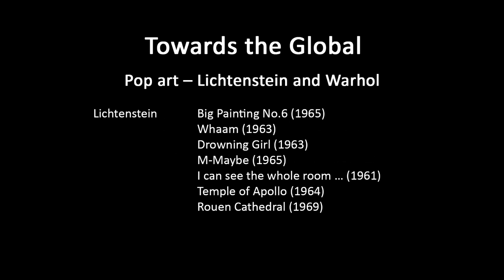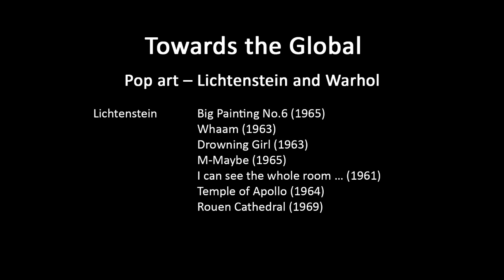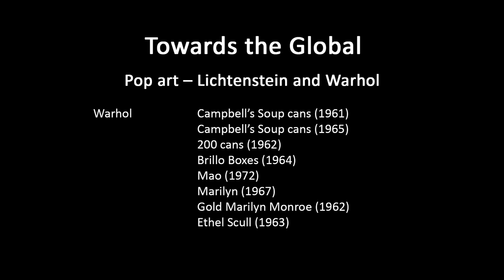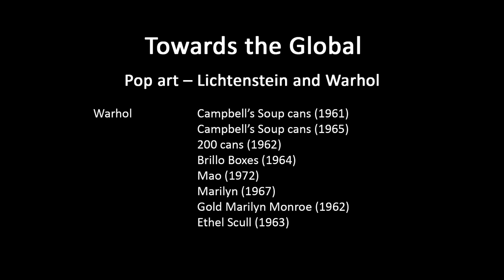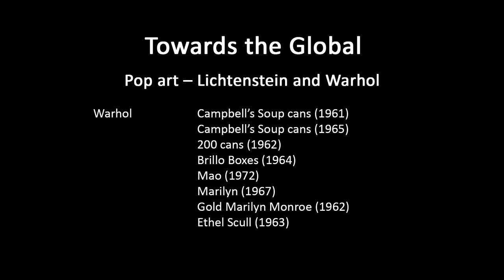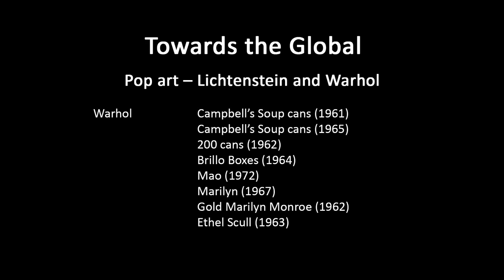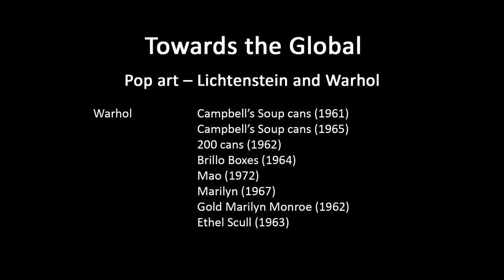A history of modern art in 73 lectures: lecture 62 (Pop art)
This is the first part of the seventh lecture in the course 'Towards the Global', which treats art from around 1945 to the present day. This lecture looks at American Pop art, treating the work of Lichtenstein and Warhol.

If you are new to this lecture sequence you are recommended to start by listening to  lecture 1 in the master sequence, which gives a brief overview of the project and shows on screen a listing of all the lectures and their topics. That list may be used as an index to help identify lectures on topics that interest you (use the pause function to read).

The consolidated list of lectures in the course 'Towards the Global' which follows below helps give an overview of their individual content, and enables users to find specific lectures that might cover topics they have a particular interest in. Sometimes a topic will be treated over several lectures, in part because sound files often present a two hour session as two one hour segments.  Lectures have a number and letter (at the end of their identifying code) identifying their place within this particular course, but they have also been given a number (at the start of their identifying code) to indicate their place within the master sequence of the whole series of lectures.

50TtG1A: Overview of course aims, methods and assignments – most online users would likely want to skip this lecture.
51TtG1B: Introduction to this course, with some background on earlier art.
52TtG2A: Abstract Expressionism: Gorky
53TtG2B: Abstract Expressionism: Pollock (early work)
54TtG3A: Abstract Expressionism: Pollock (signature abstract works)
55TtG3B: Abstract Expressionism: Pollock continued, plus (from 25:10) De Kooning.
56TtG4A: Abstract Expressionism: De Kooning, plus (from 34:20) Rothko.
57TtG4B: Abstract Expressionism: Rothko, Newman.
58TtG5A: Abstract Expressionism: Still, plus (from 16:30) Motherwell, Guston, Frankenthaler.
59TtG5B: Later abstract painting from Louis to Op Art.
60TtG6A: Later abstract painting from Richter to Halley, plus (from 31:30) British Pop art.
61TtG6B: British Pop art continued, plus Rauschenberg and Johns.
62TtG7A: Pop art – Lichtenstein and Warhol.
63TtG7B: Pop art continued. Chinese ‘Political Pop’. Plus (from 38:20) ‘Post-Pop’ trends.
64TtG8A: Post-pop trends (Koons, etc). New media art.
65TtG8B: Minimalism (Andre, Judd).
66TtG9A: Minimalism (Morris – McCracken).
67TtG9B: Minimalism and related paintings trends, ‘Post-Minimalist’ art.
68TtG10: Environmental art.
69TtG11A: Installation art.
70TtG11B: Performance and body art
71TtG12A: Performance and body art continued.
72TtG12B: Performance and body art continued, plus (from 21:00) Conceptual art.
73TtG13: Conceptual art and related later trends, plus (from 41:16) Figurative art.